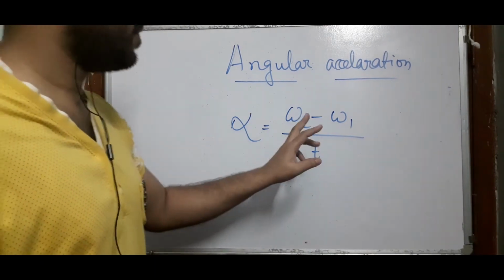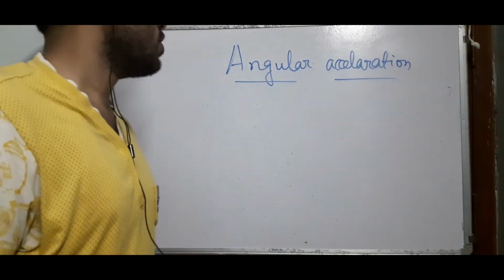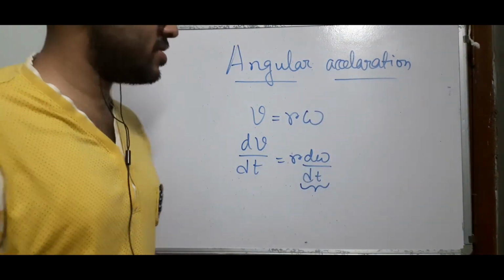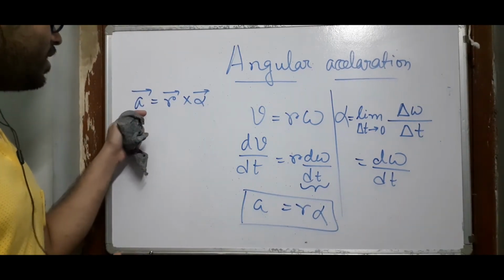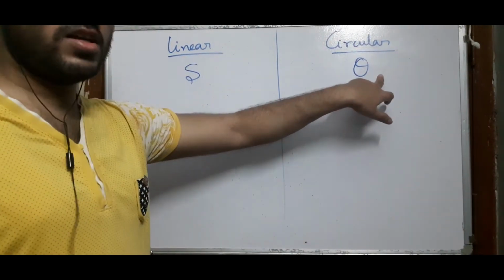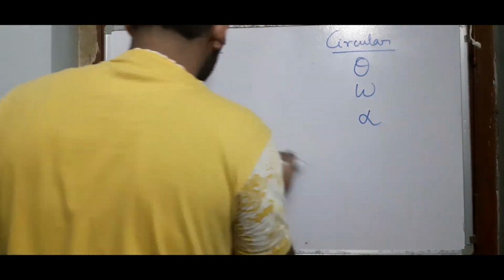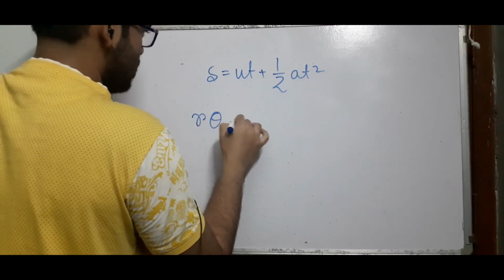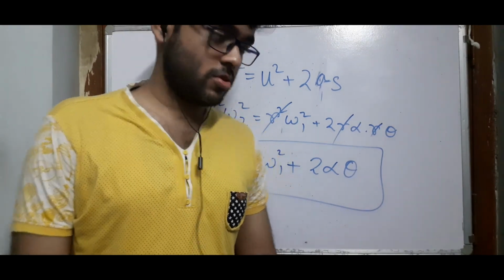Rotation 3:what is Angular acceleration? || Kinematical equations in rotations(Derivation)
Topics covered
00:00 intro
00:18 angular acceleration definition
01:22 units and dimension
02:06 relation between linear and angular acceleration
02:49 instantaneous angular acceleration
04:29 similarities between rotation and linear motion
05:40 three important relation
06:11 derivation of kimematical equations